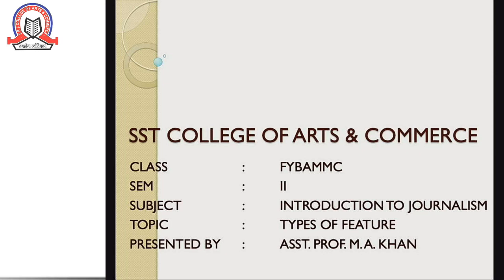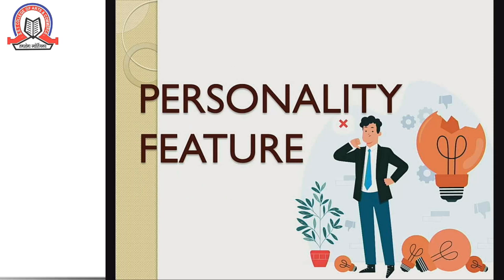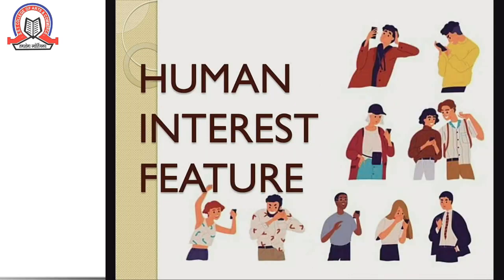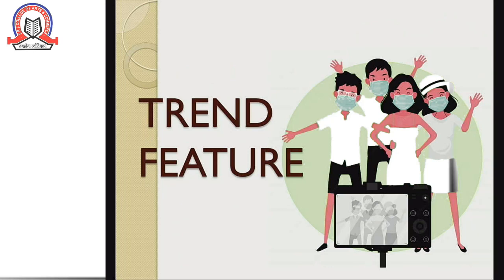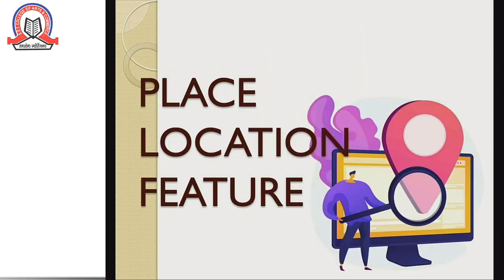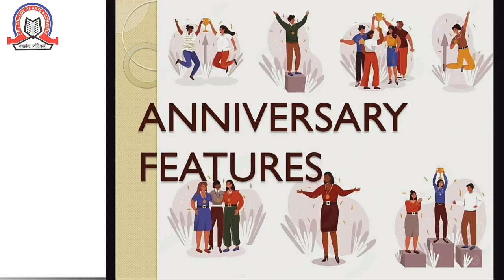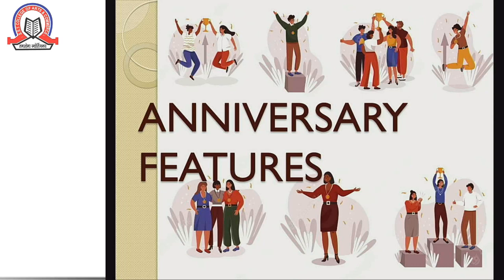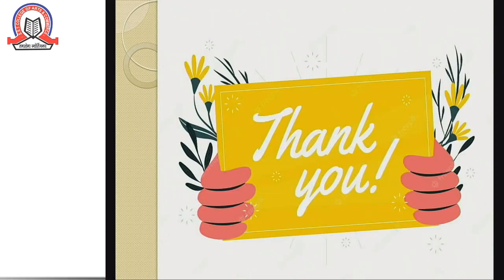Types of Features| Introduction to Journalism| FYBAMMC - Sem 2| SST College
Topic  Types of Features

Subject  Introduction to Journalism

Class  FYBAMMC

Stream  BAMMC

Teacher  M.A. Khan